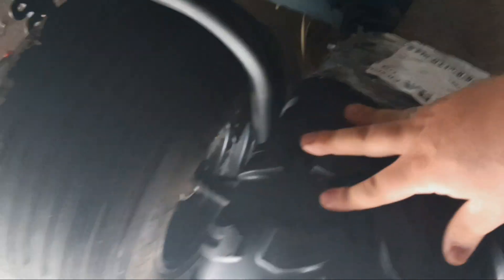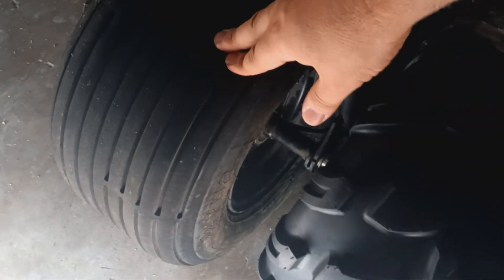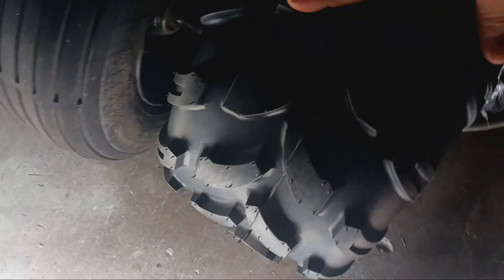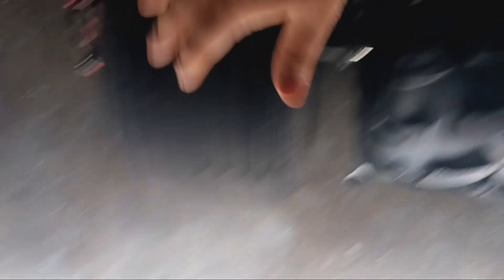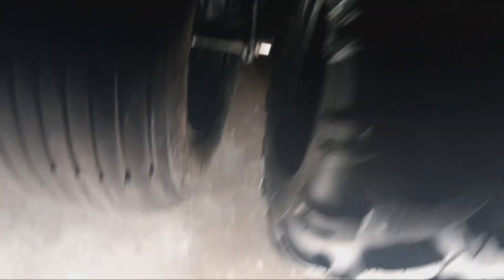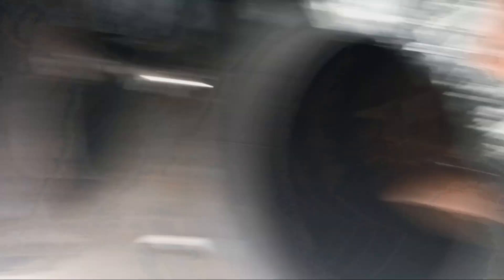got the new tire for my scooter have to replace it